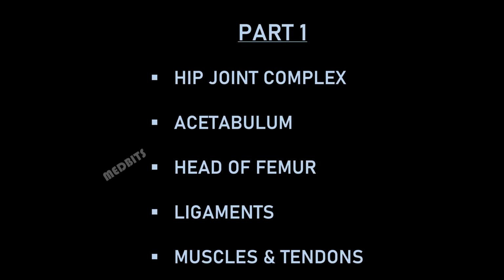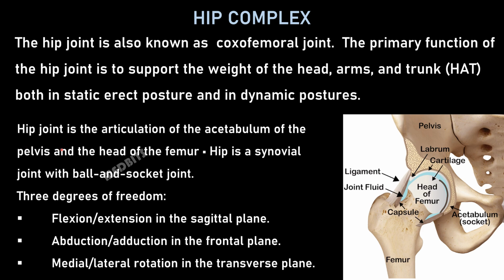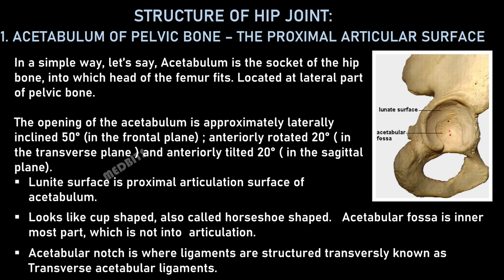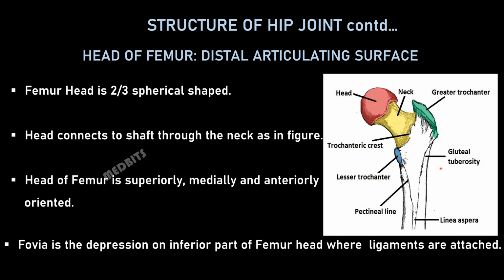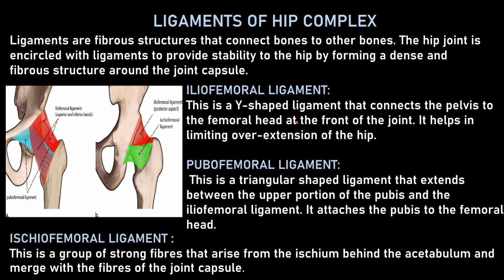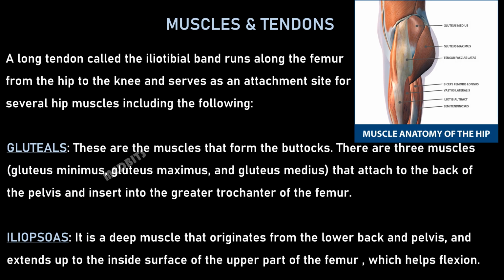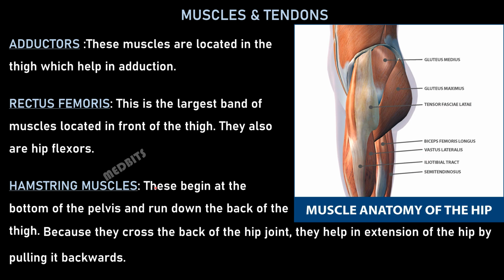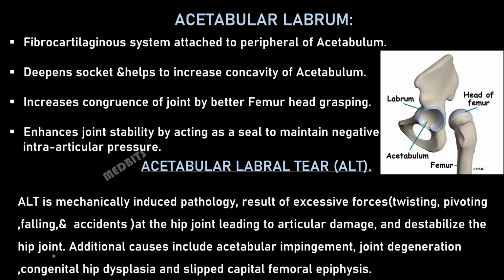HIP JOINT COMPLEX PART 1 (BIOMECHANICS)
Hip complex in biomechanics is described in detail. The Hip complex is highly important in university exam point of view.
Every point on Hip joint complex is covered avoiding complications. Watching this video covers Hip joint topic. Video itself is Notes, just a screenshot can be real saviour for you . simplified for you at the best way possible